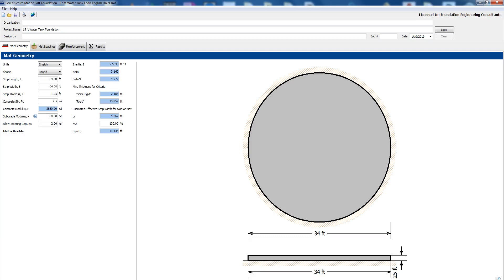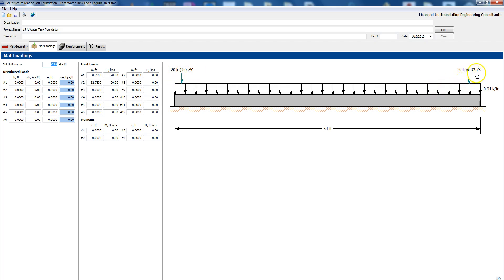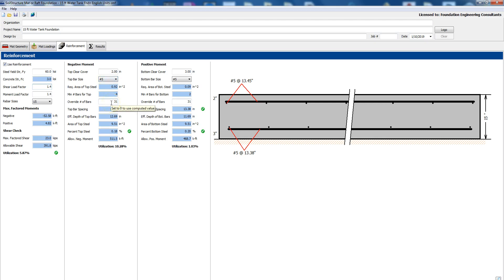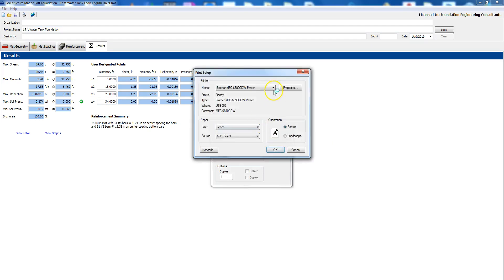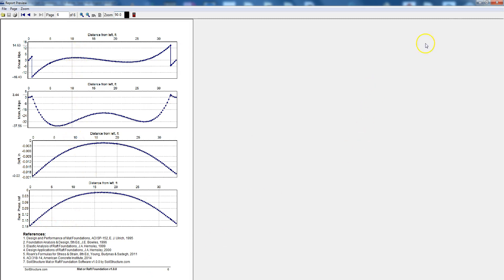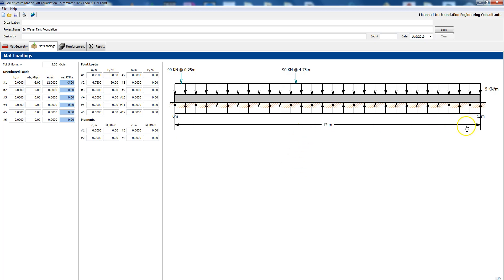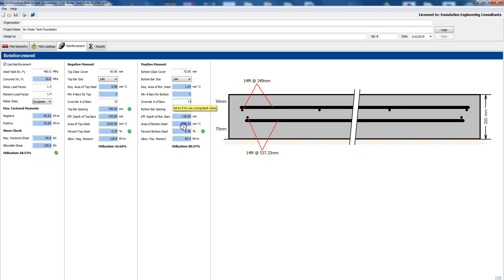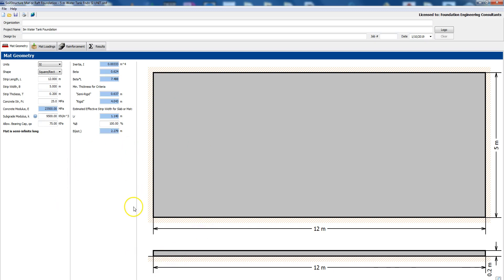SoilStructure Mat or Raft Foundation Analysis & Design Software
SoilStructure Software (SoilStructure.com) is pleased to announce the release of Mat or Raft Foundation Software.